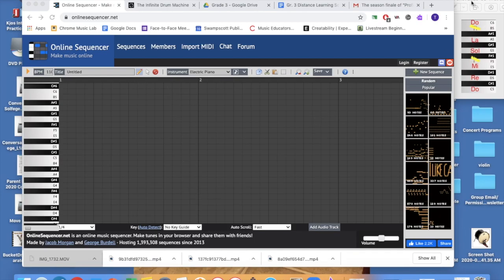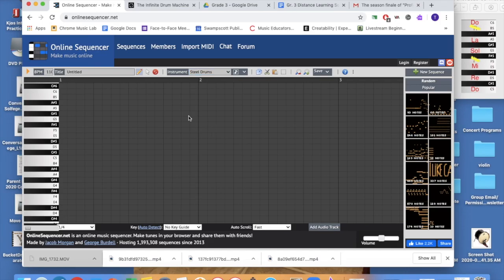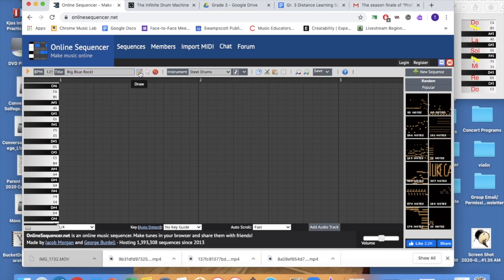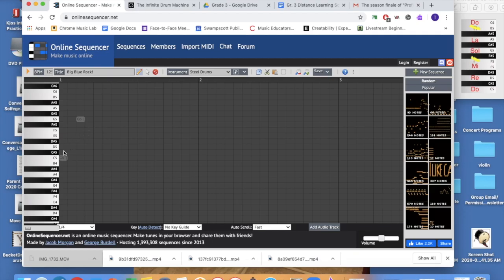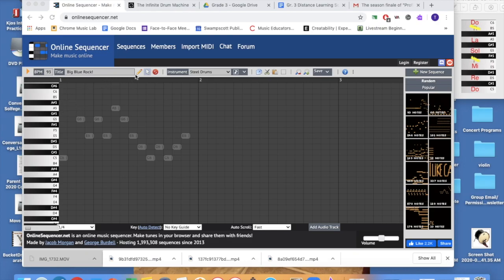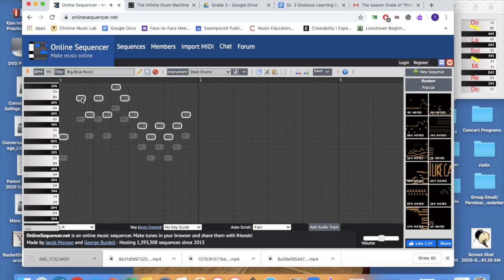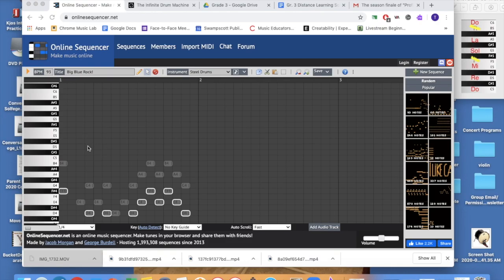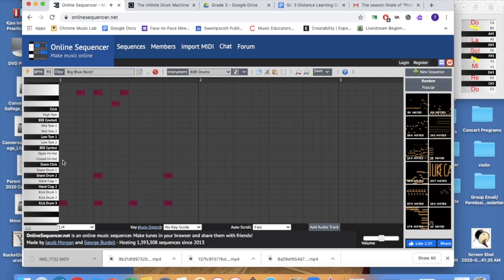June11th 3rdGrade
This video is about June11th 3rdGrade